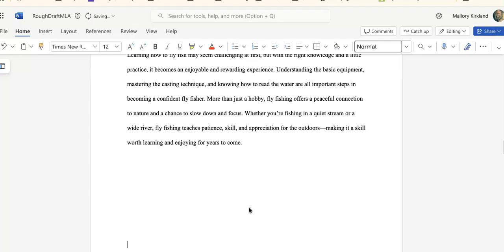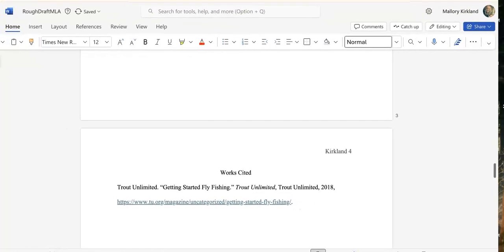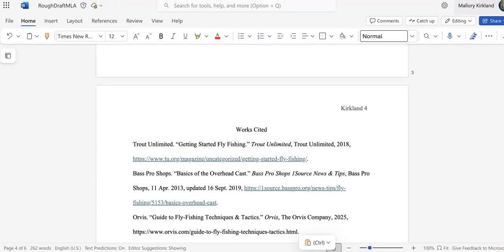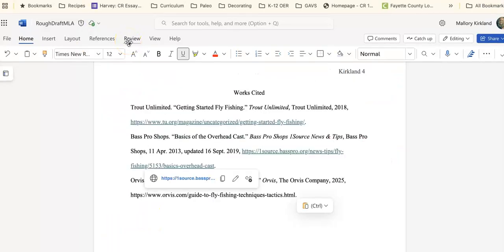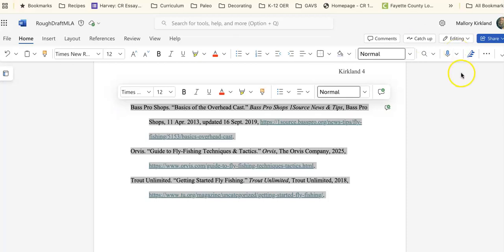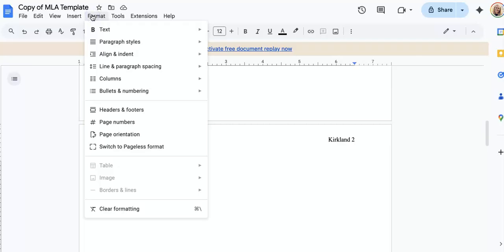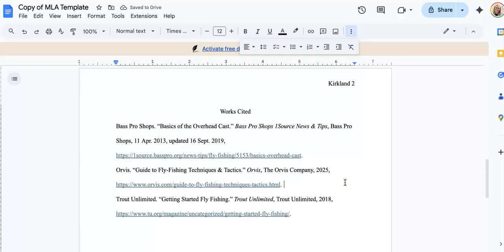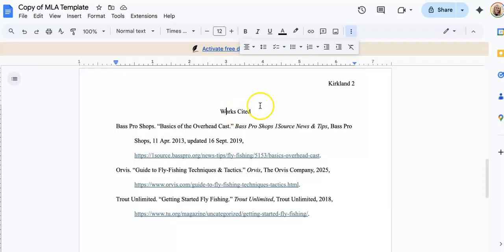MLA Works Cited